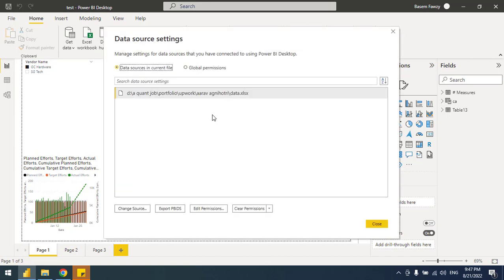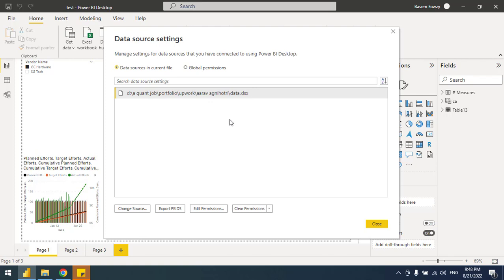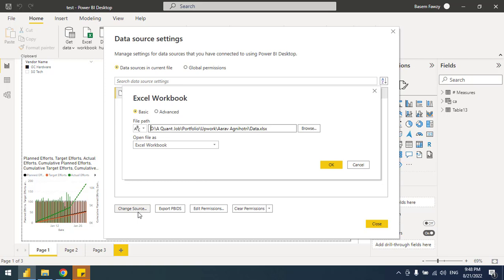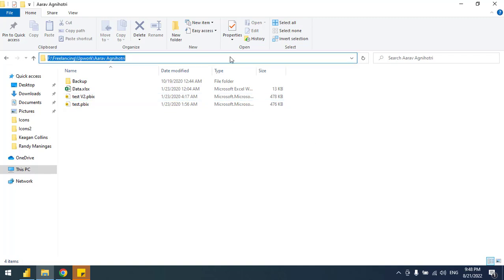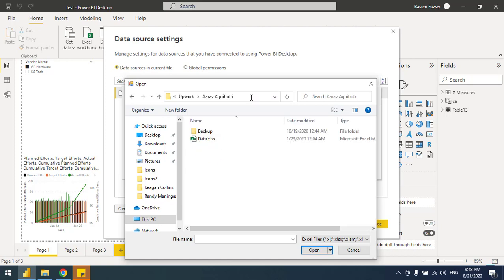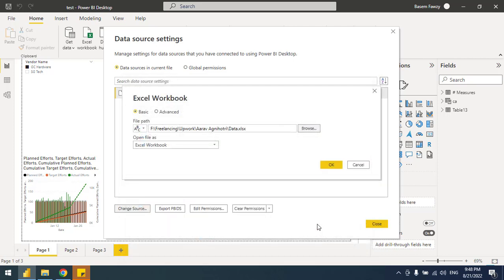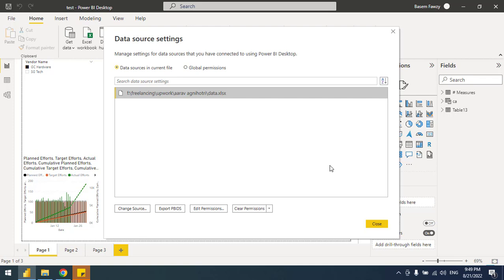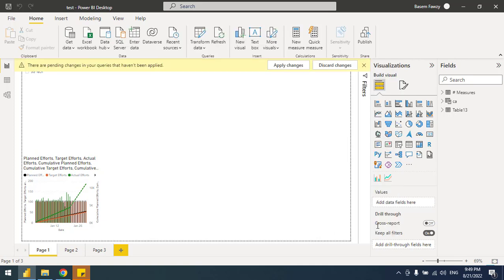How to change the data source for a Power BI report !